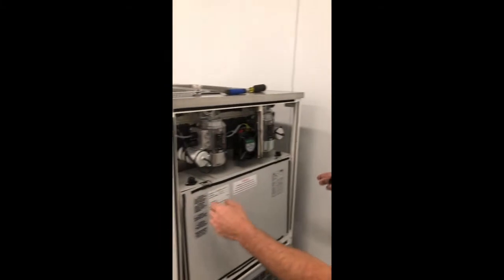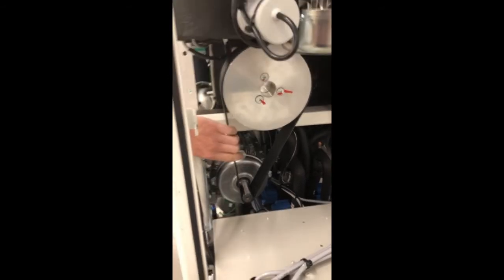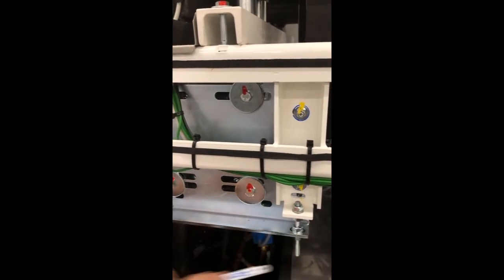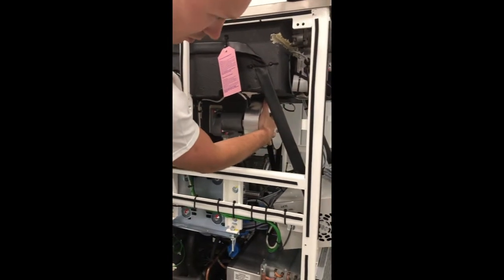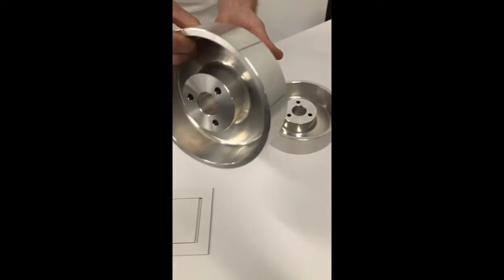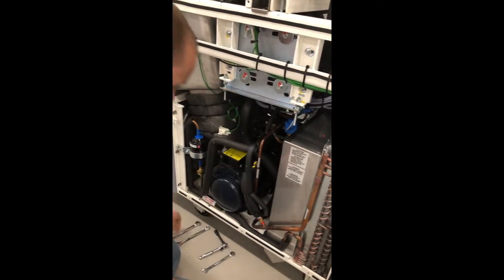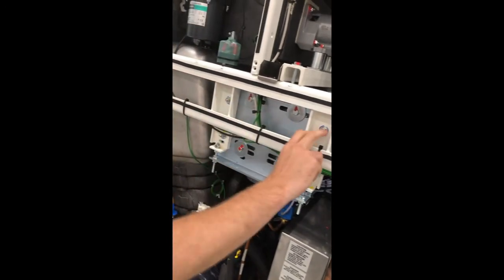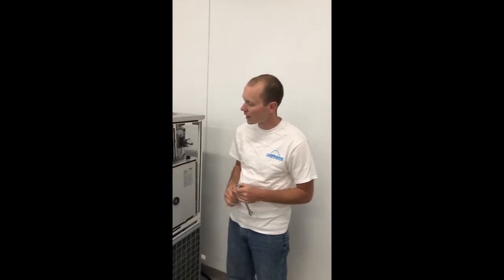Replacement of Sundae Side Pulley and Belt for Carpigiani K3/E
This video will give the complete process for replacing the Sundae Side Drive Pulley and Belt on a Carpigiani K3/E